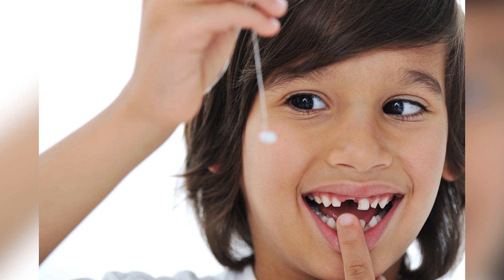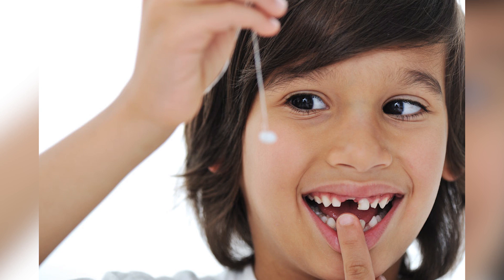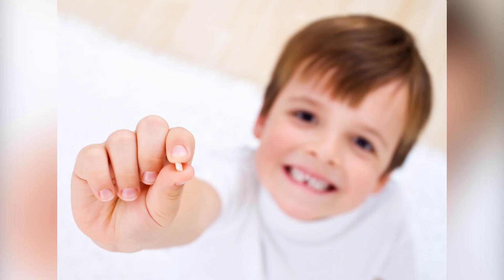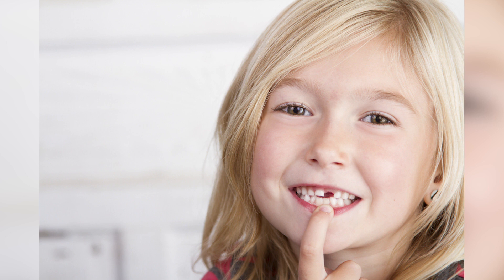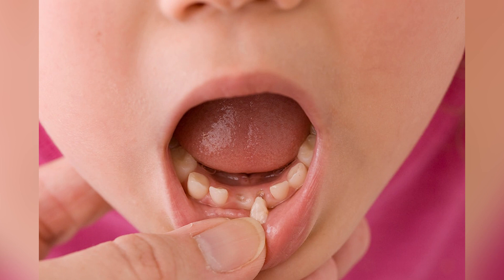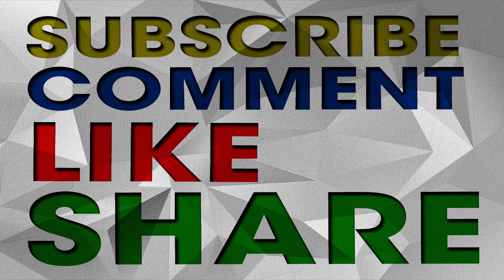Dentists Are Warning Us – DON`T THROW AWAY BABY TEETH, They Can Save Your Child`s Life!!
If a child loses its baby tooth than this is a great achievement. Not many people know that this tooth can safe life. Parents are aware of the fact that they can bank the cord blood from their children because it contains the beneficial stem cells.

However, parents who don’t do the banking can take some of the stem cells in a less painful way not very familiar. Read the article below and be informed for this recent discovery of great importance!

The discovery showed that it can be used in heart, brain, pancreas or many other organs in our body. other experts revealed that only one type of stem cell lives in the adult teeth.

There was new discovery in which these experts found that the stem cells from the baby teeth from children at the age of 7 or 8 are quite different than the one in the adult teeth. The main question to ask is how the process works?

The answer is very simple – you can find the stem cells inside the dental pulp placed in the tooth that recreates into the neurons, cartilage and bone and even the cardiac cells. This process has been proven to be very effective when it comes to treating Type 1 diabetes since the dental pulp stem cells which are placed into the pancreatic-type cells so that a production of insulin was made.

 teeth and the tissue in the mouth can be created from stem cells found in third molars, tooth buds, baby teeth, induced pluripotent cells and periodontal tissues.

Another useful information is that there are services available for storing baby tooth for a fee and they recommend dentists professionally to remove baby teeth which are not dangling, since if this happens then they do not have much blood supply.